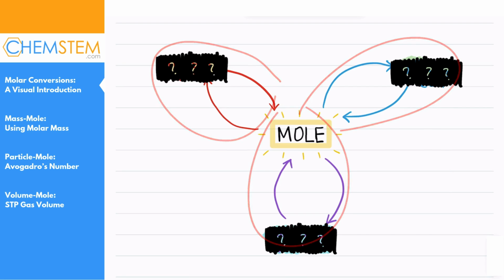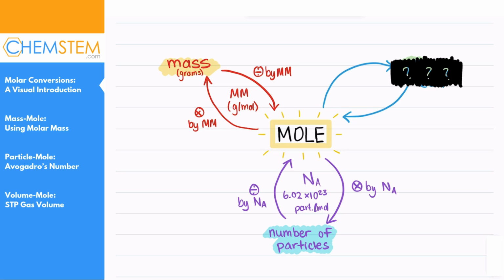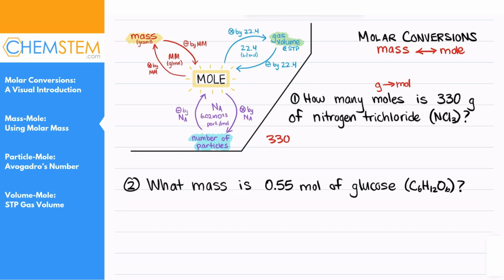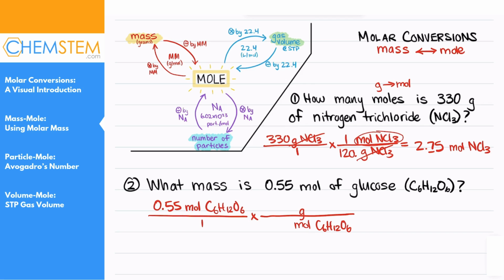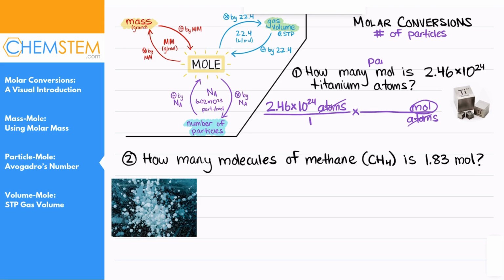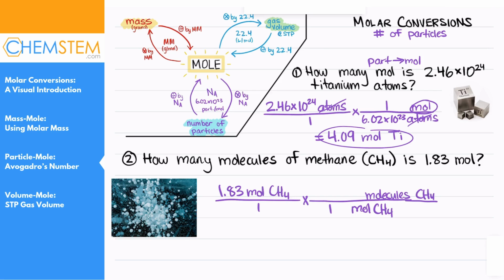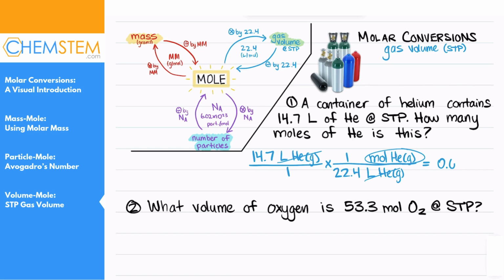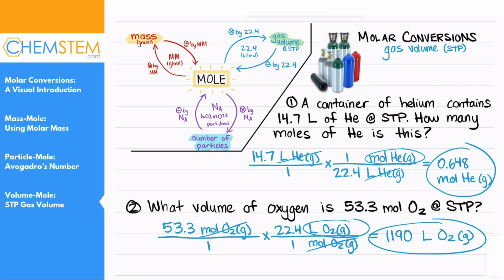Molar Conversions: Beginner to Expert in 10 Minutes (Diagram + Step-by-Step Examples)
Don't just memorize the diagram (even though you easily can). Instead, understand the operations and dimensional analysis you're doing so that you look at the diagram like "oh yeah, that totally makes sense!"

Notice that every time you ENTER the mole, you divide by "the key" and every time you EXIT the mole, you multiply by "the key."